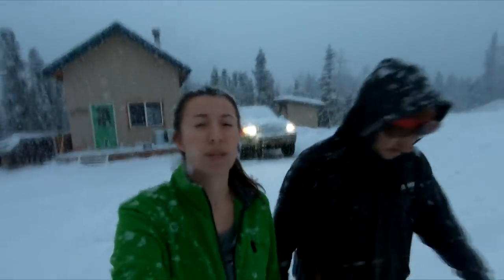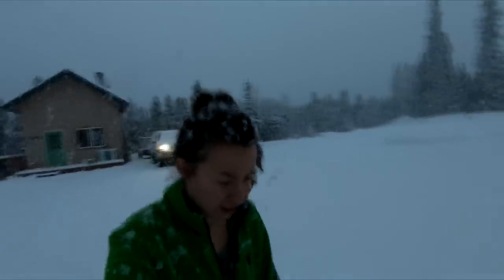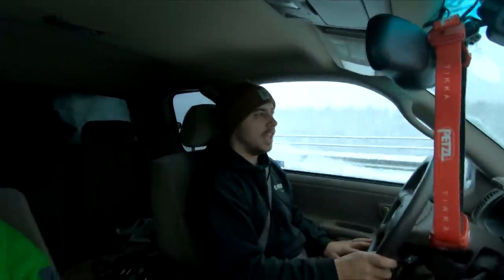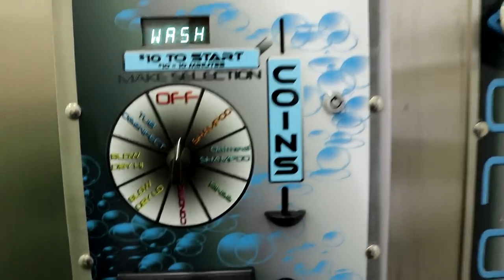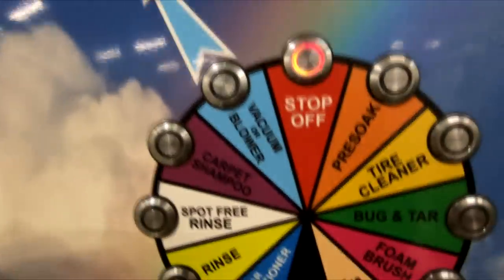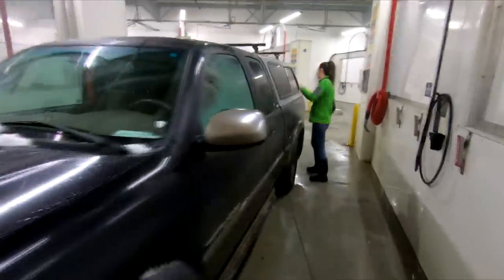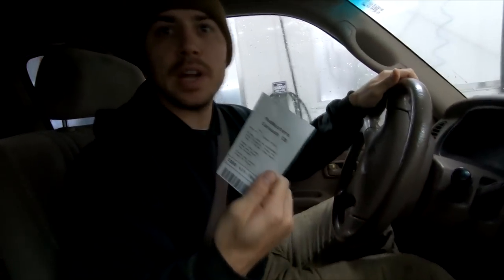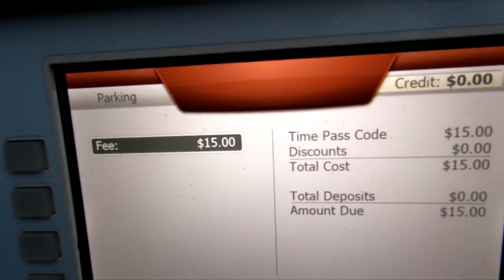Alaskan Car Wash | Indoor and Heated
We take the Tundra to a surprisingly amusing indoor and heated self car wash. What fun!